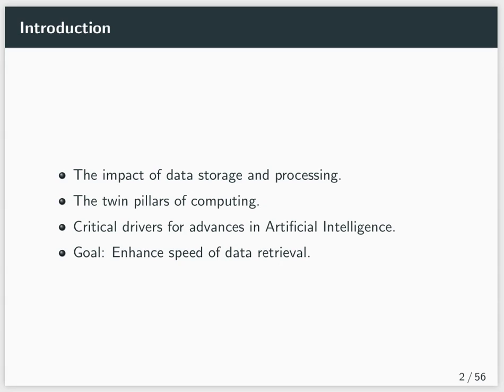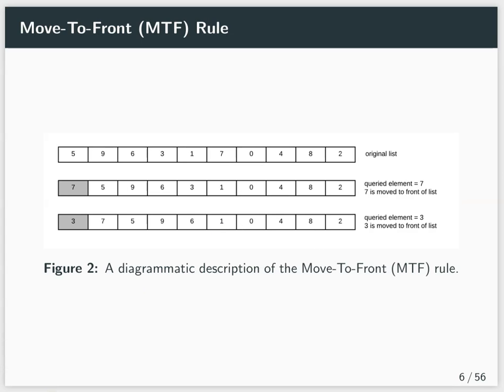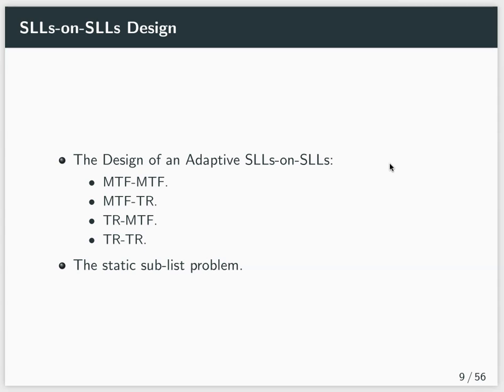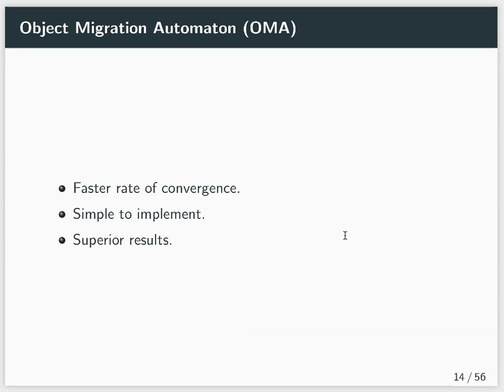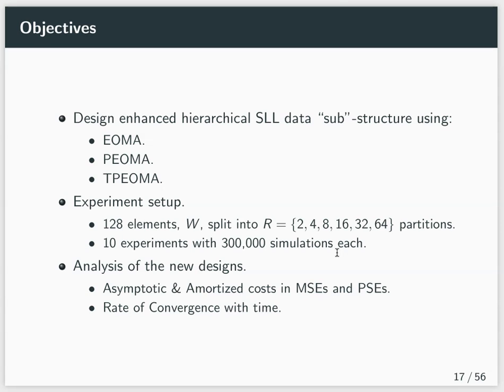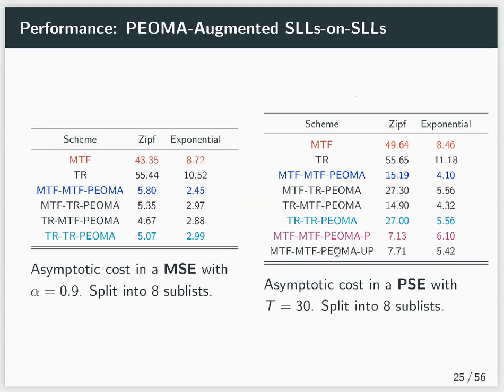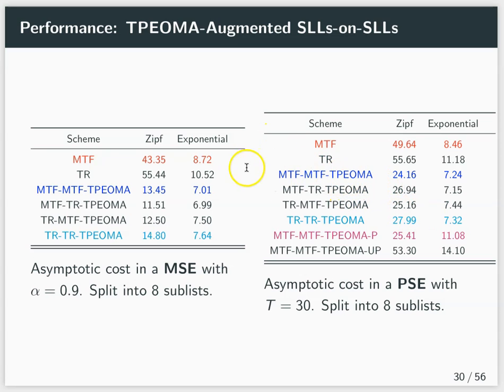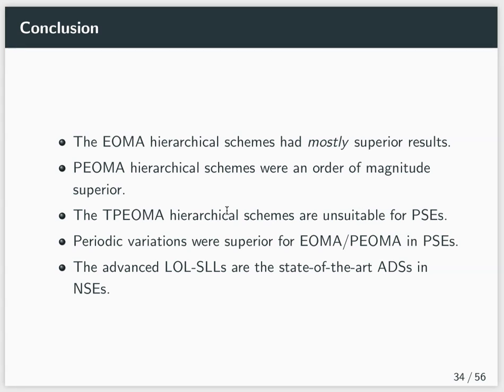Optimizing Self-Organizing Lists-on-Lists with Transitivity and Pursuit-Enhanced Object Partitioning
In this paper, we show that the Transitivity Pursuit-Enhanced Object Migration Automata (TPEOMA) can be used in conjunction with the hierarchical SLLs-on-SLLs as the dependence capturing mechanism to learn the probabilistic distribution of the elements in the Environment. The elements belonging to a particular sublist partition are determined using reinforcement learning schemes from the theory of Learning Automata.